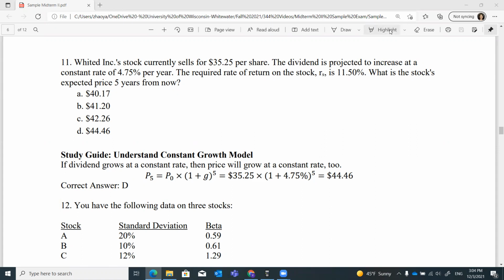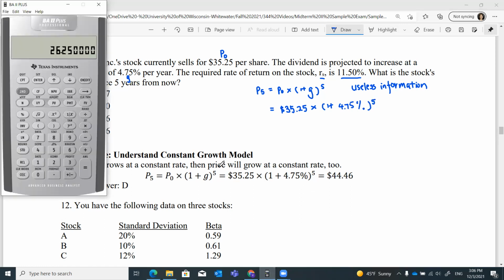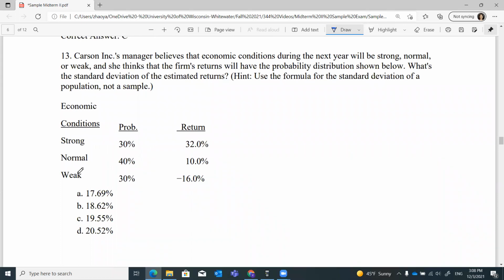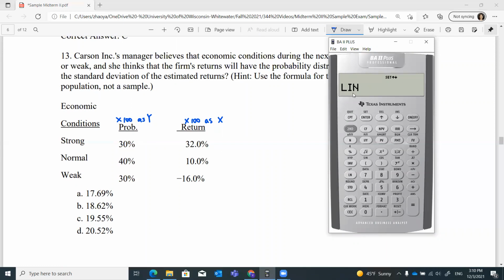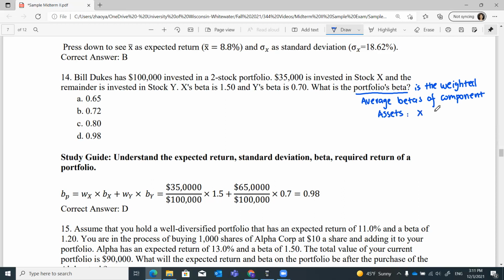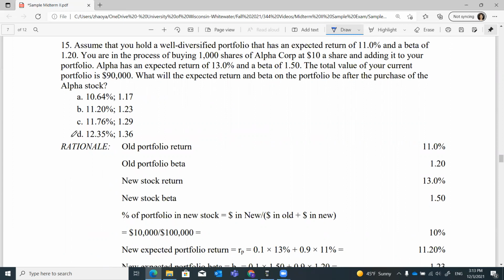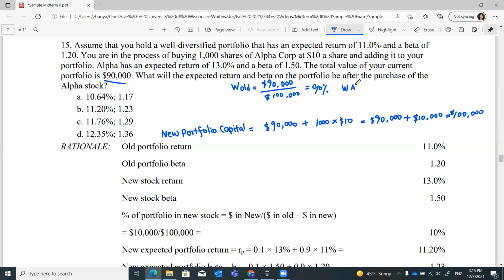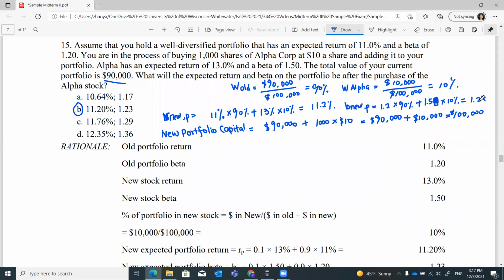344 Sample Midterm II Question 11 - 15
344 Sample Midterm II Question 11 - 15